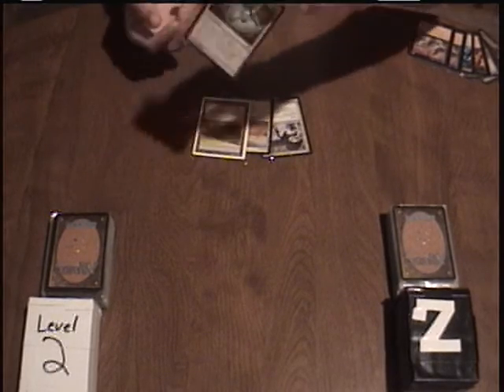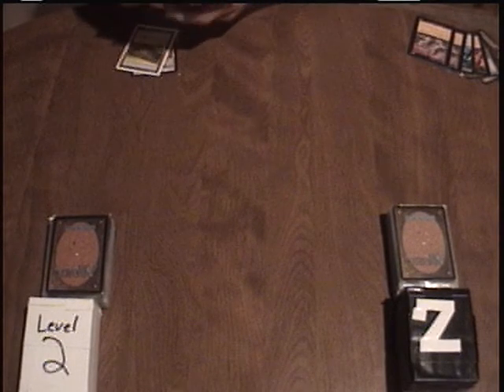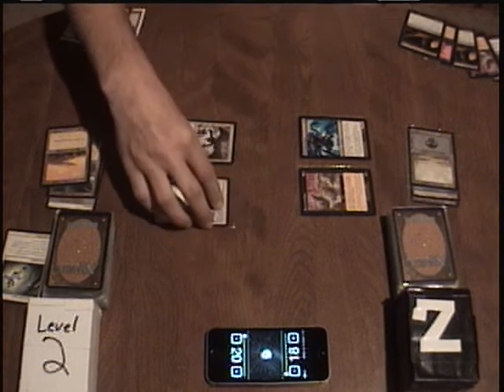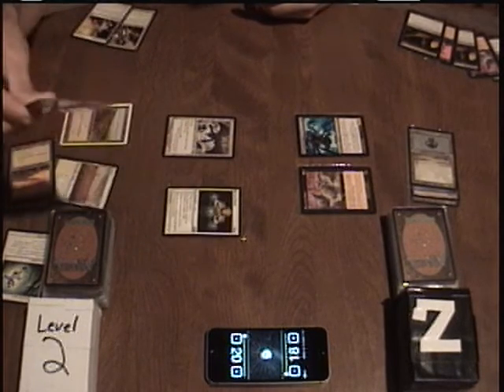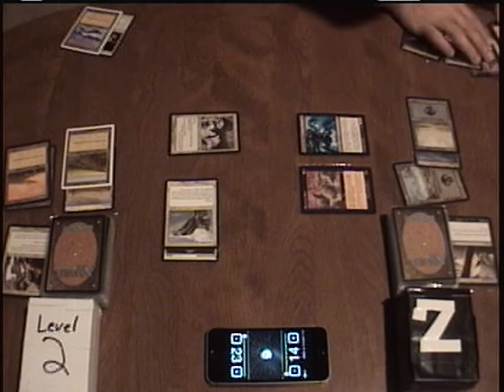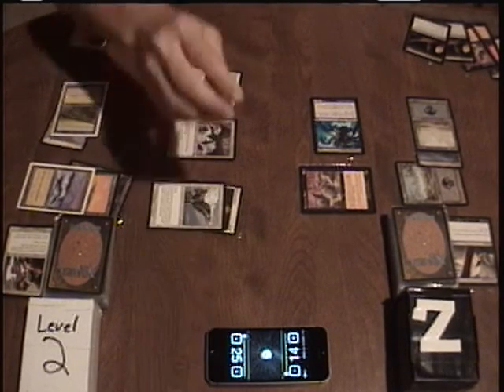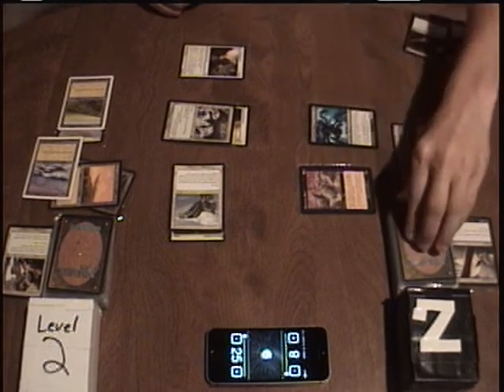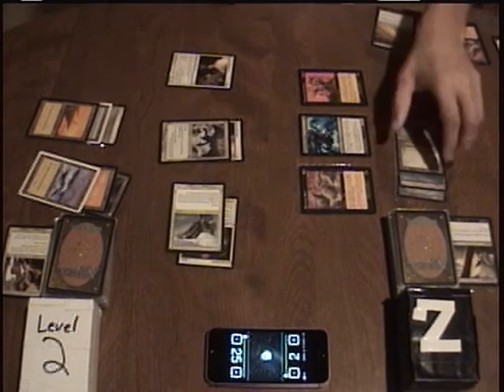White MTG Gameplay